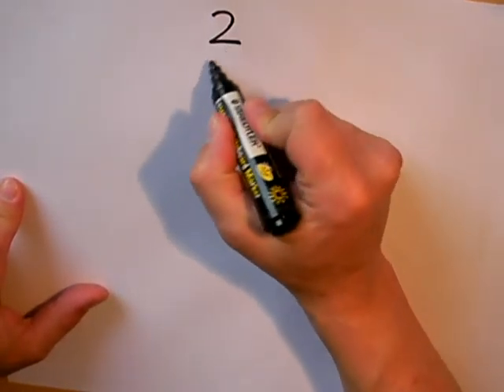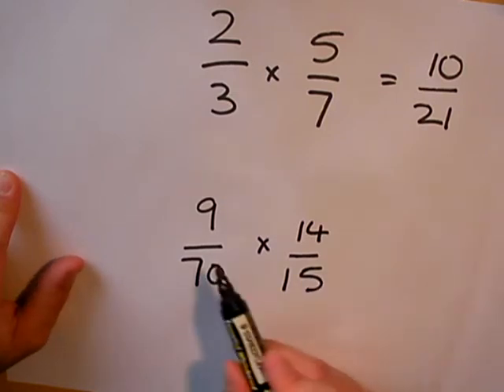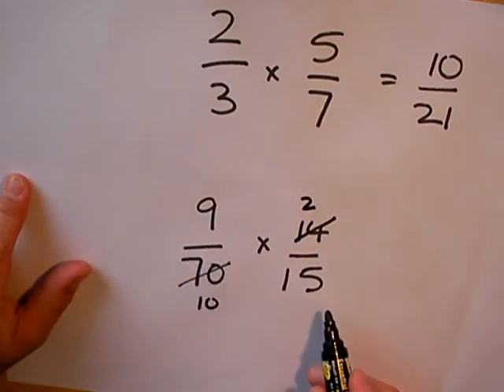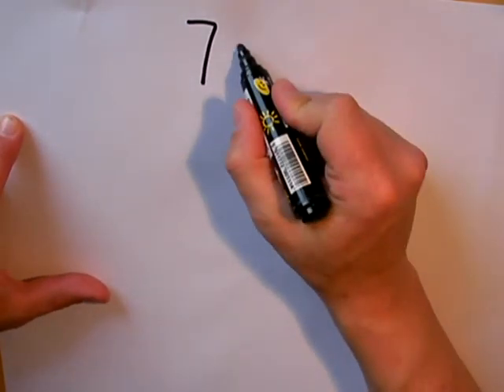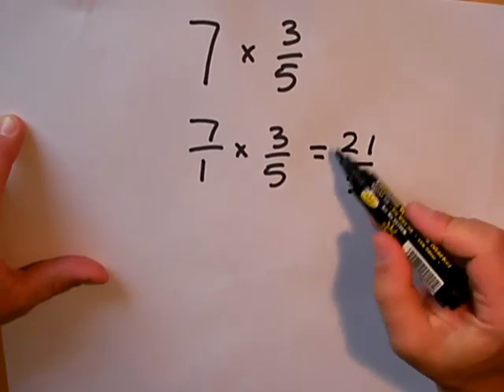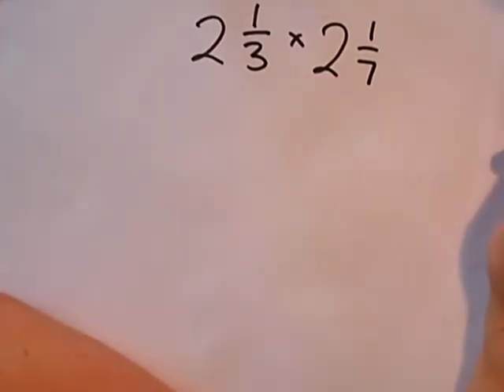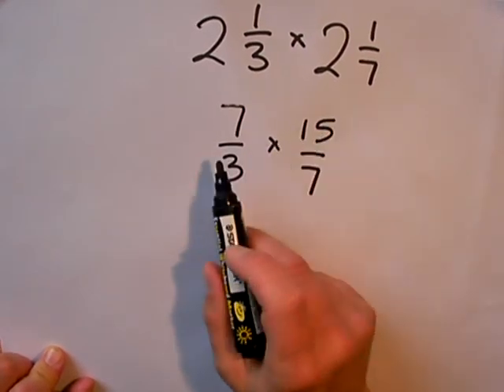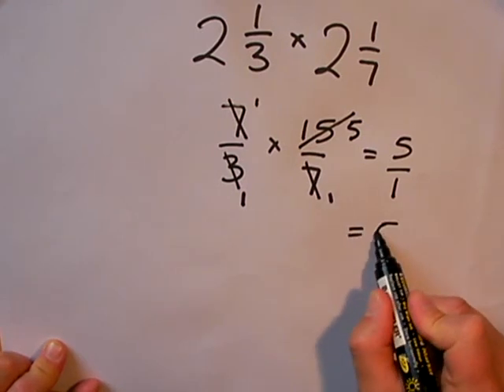SLEP Multiplication of fractions